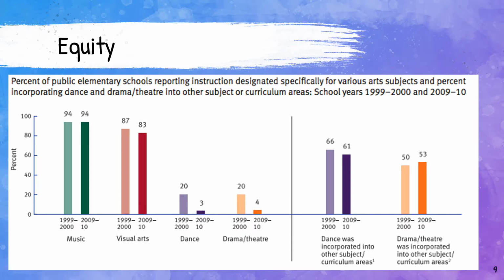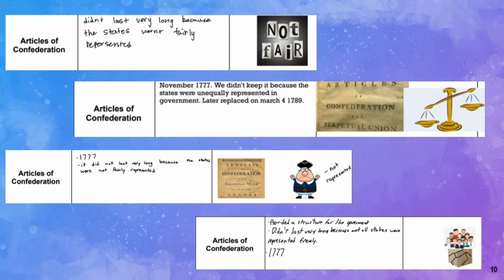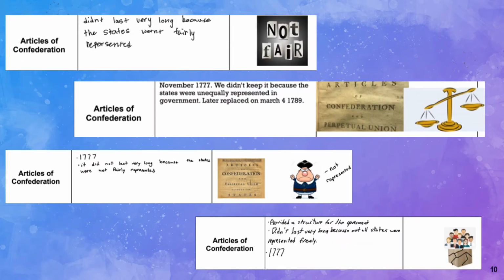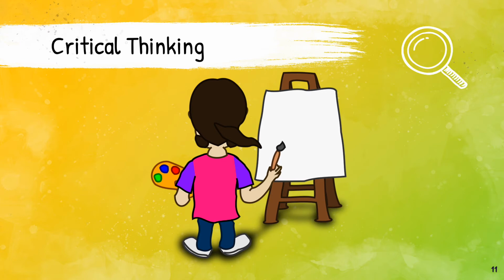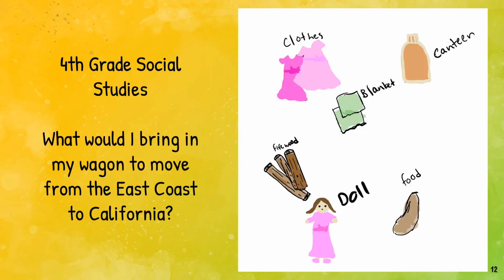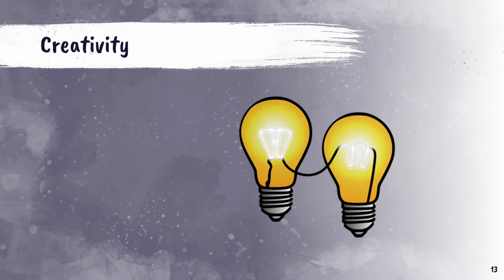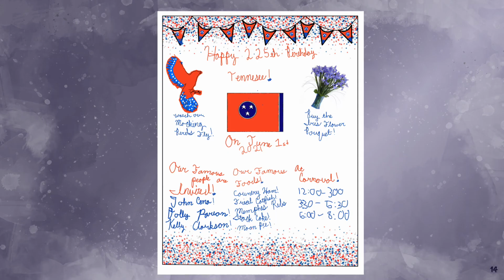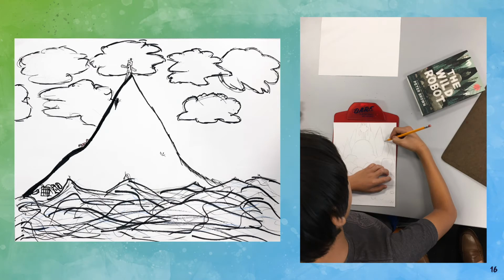Art Integration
Art Integration is a teaching method that allows students to access core academic curriculum through an art modality. This video provides basic background information about Art Integration, it's benefits, and examples in curriculum.
For additional information regarding the educational benefits of the arts, watch 'New Studies Link the Arts to Crucial Cognitive Skills'